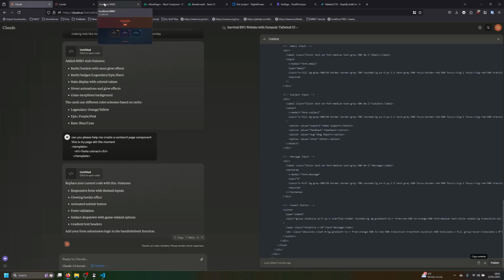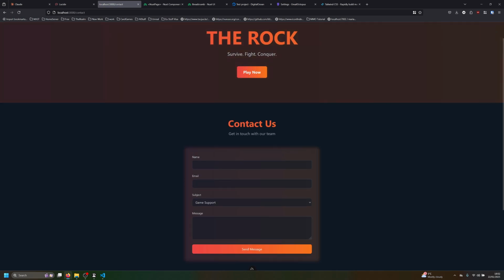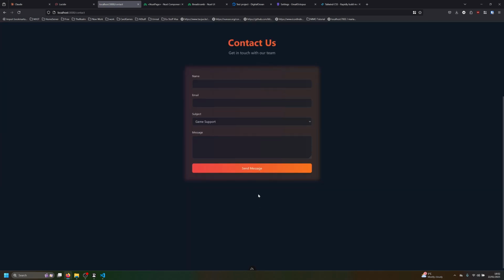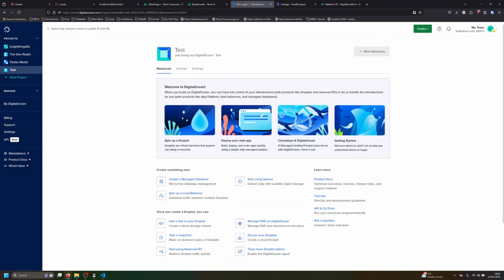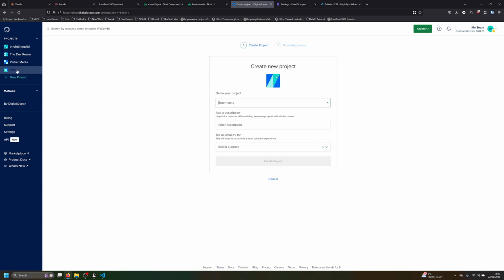Video Game Website - Nuxt js & Ai - Part 04